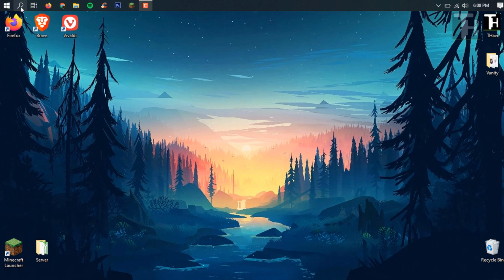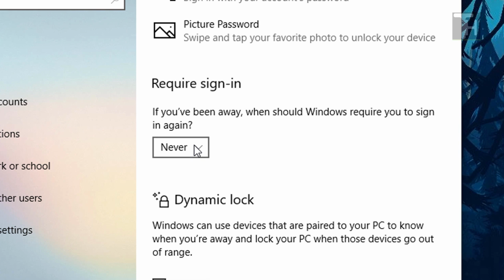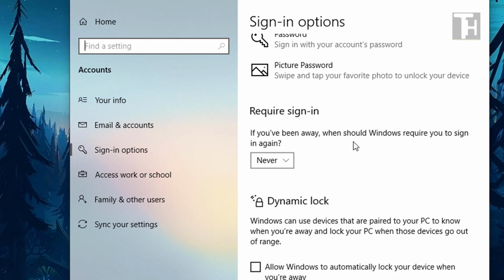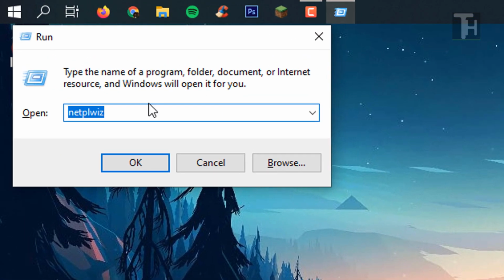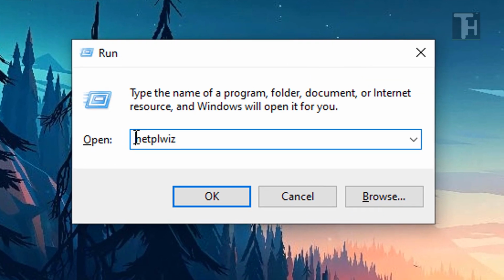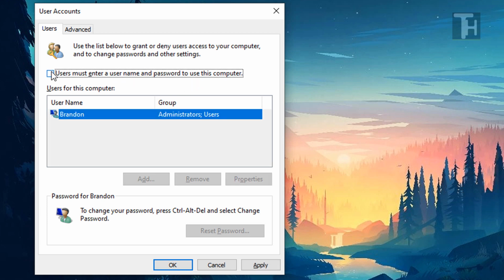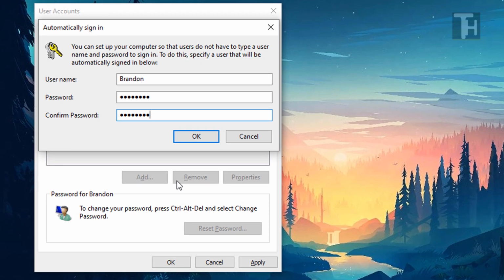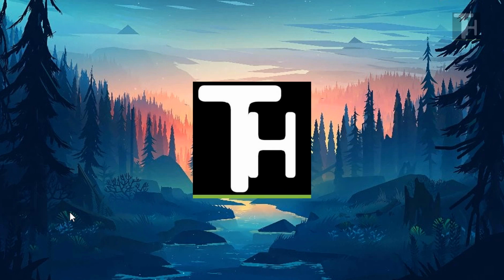How to Disable Login Screen in Windows 10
Skip the pin/password screen using the methods shown in this video. Open the run dialog and and type 'netplwiz' to access these options.

techhut.tv